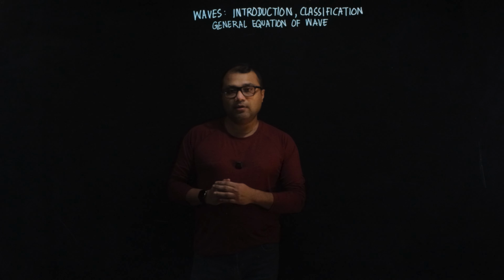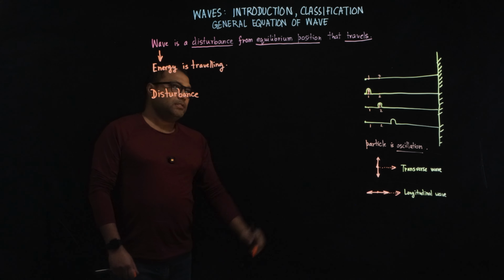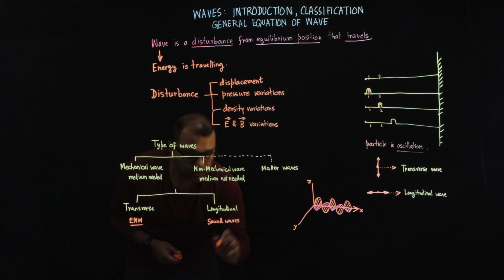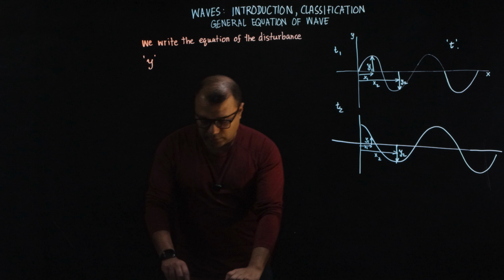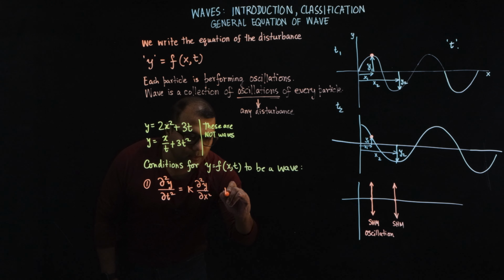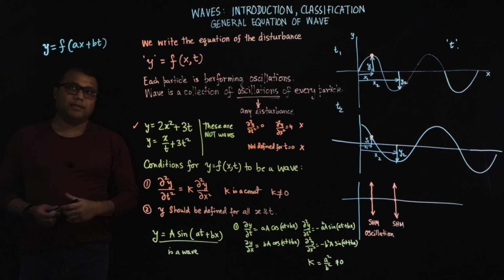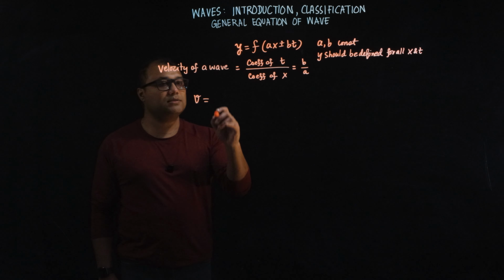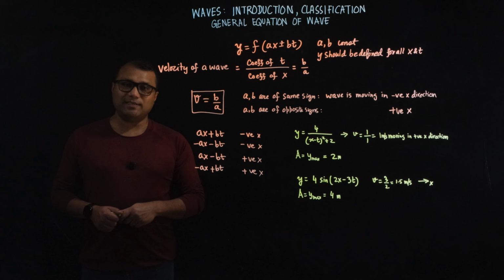Waves Lecture 1 - Introduction, Classification and General Equation of Waves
Waves:
Waves Lecture 2 - Plane Progressive Harmonic Wave
Waves Lecture 3 - Phase and Phase Difference

00:00 What is a Wave?
06:10 Classification of Waves (Mechanical, Non-Mechanical Waves.  Transverse, Longitudinal Waves)
10:31 General Equation of a Wave
18:49 Conditions for a Function to be a Wave
27:25 Velocity of a Wave